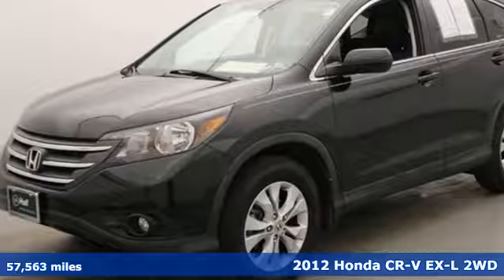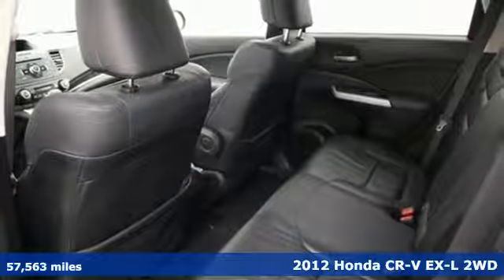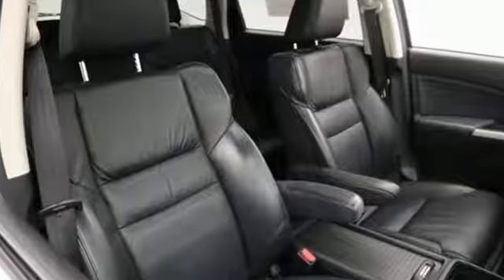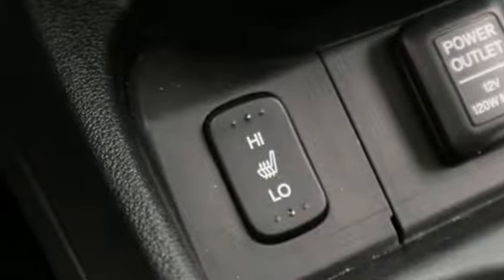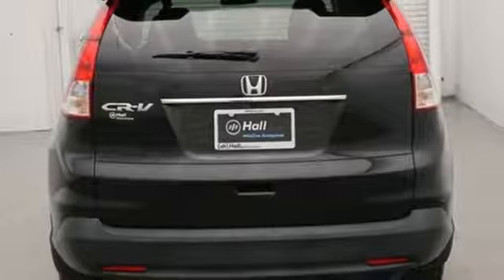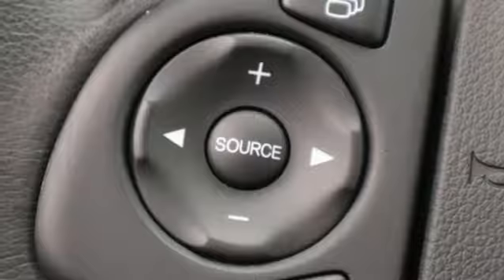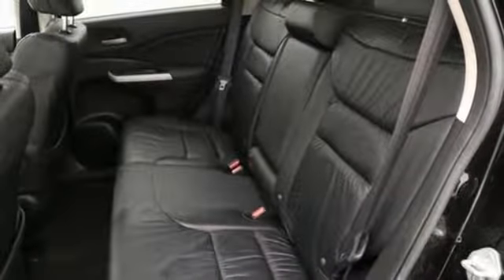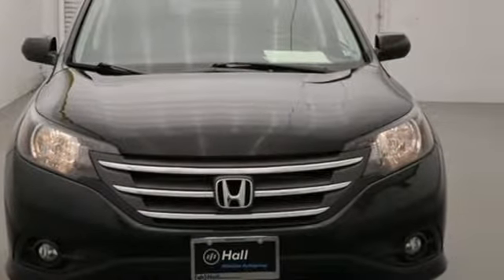Used 2012 Honda CR-V Virginia Beach VA Norfolk, VA 2190430A - SOLD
Year: 2012
Make: Honda
Model: CR-V
Trim: EX-L
Engine: 2.4L I4 DOHC 16V i-VTEC
Transmission: 5-Speed Automatic
Color: Black
Interior: Black
Mileage: 57563
Stock #: 2190430A
VIN: JHLRM3H75CC002797
JUST ARRIVED. PENDING INSPECTION. CARFAX One-Owner. Clean CARFAX. 2012 Honda CR-V EX-L FWD 5-Speed Automatic 2.4L I4 DOHC 16V i-VTECbrbrRecent Arrival! Odometer is 41639 miles below market average! 23/31 City/Highway MPGbrbrAwards:br * 2012 KBB.com Brand Image Awardsbr2016 Kelley Blue Book Brand Image Awards are based on the Brand Watch(tm) study from Kelley Blue Book Market Intelligence. Award calculated among non-luxury shoppers. Kelley Blue Book is a registered trademark of Kelley Blue Book Co., Inc.brbrbr*Every Internet Price includes current applicable dealer discounts. Your additional costs are sales tax, tag and title fees for the state in which the vehicle will be registered, any dealer-installed options (if applicable) and a $699 dealer processing fee (Virginia, North Carolina). Prices are subject to change, and prior sales are excluded. While every reasonable effort is made to ensure the accuracy of this information, we are not responsible for any errors or omissions contained on these pages. Please verify any information in question with the dealer.

Address:
3516 Virginia Beach Blvd